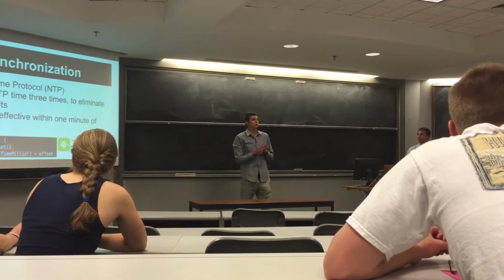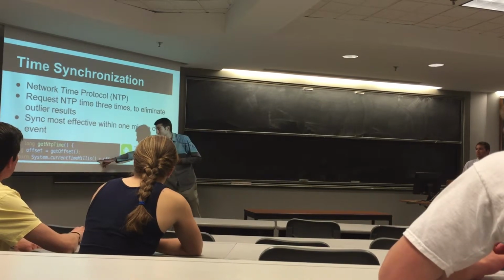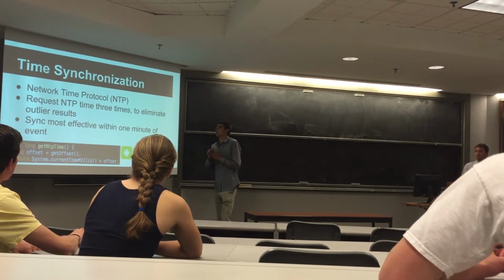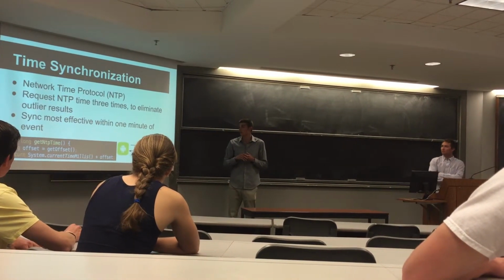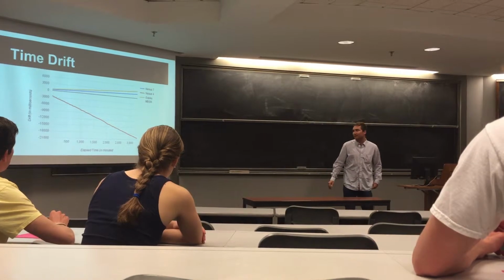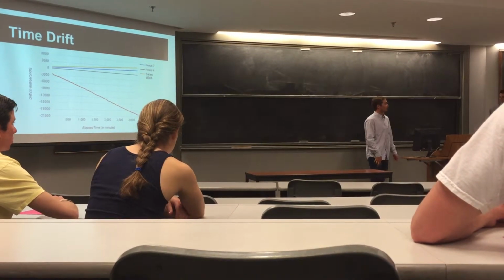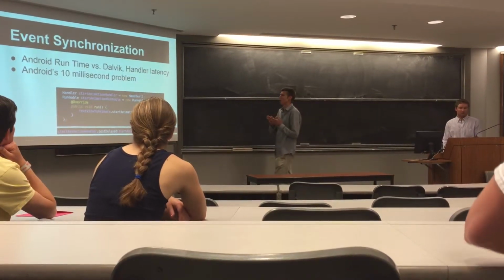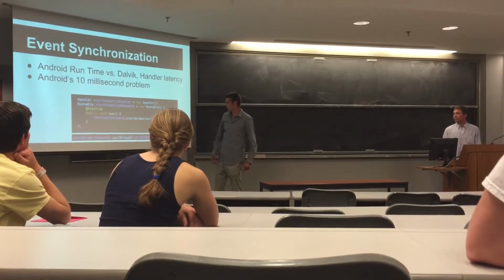Silent Disco to Go Fish: A Study of Synchronization on Android Devices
This was our (Richard Lucas and Domenic Bove) presentation given to the Boston College Computer Science Department, with the guidance of Professor Kate Baumgartner Lowrie. It was the culmination of our independent study exploring the viability of event synchronization on Android devices using the Network Time Protocol (NTP).  We found that NTP is a possible option when attempting to sync audio or animations across multiple devices.  For a quick demo, I recommend watching the proof of concept video linked below.  We believe that the applications of NTP synchronization are endless, and our proof of concept only scratches the surface.